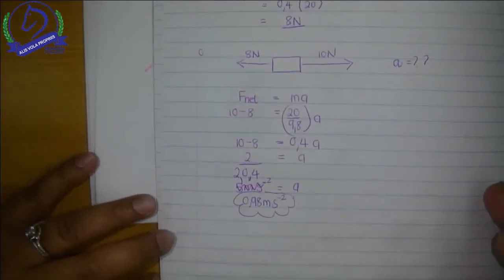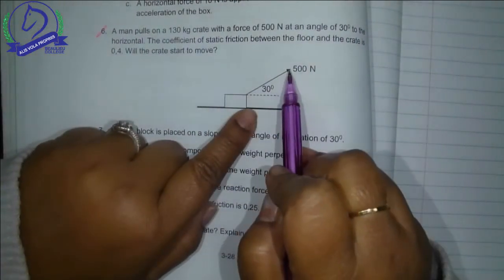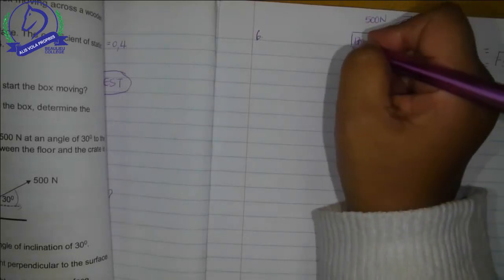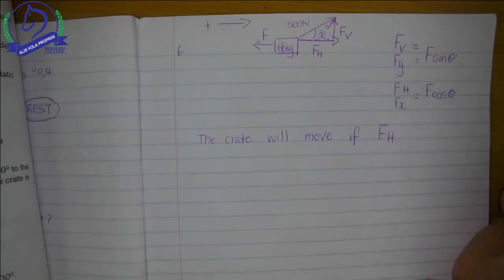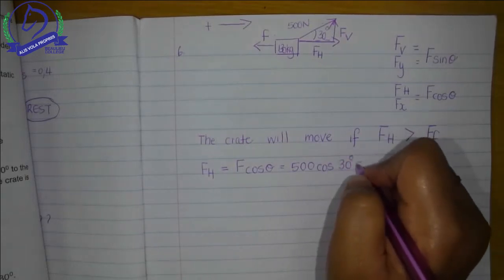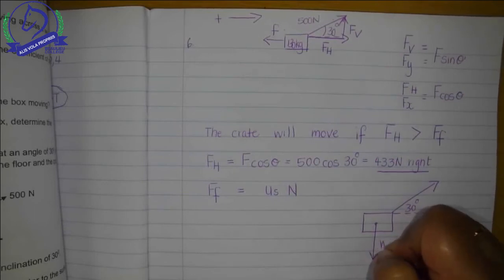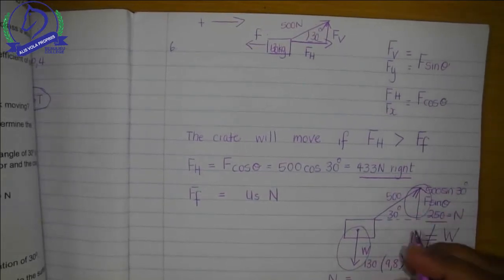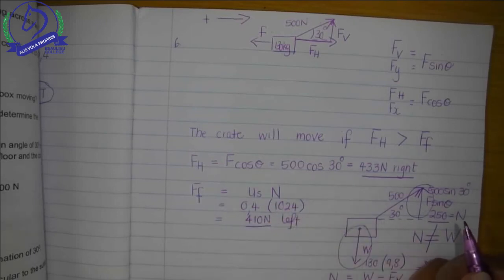Gr 11 PhSc End of Chapter Example 4